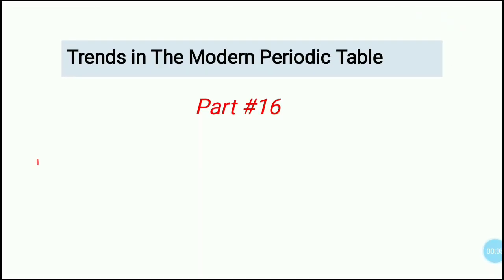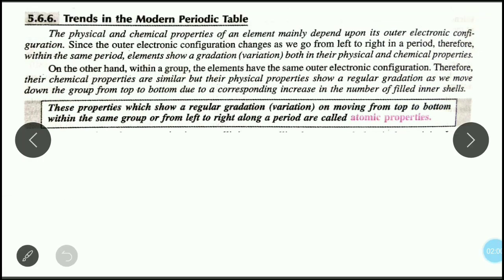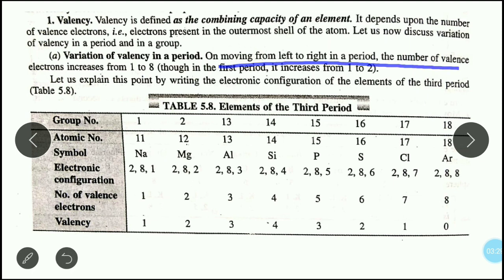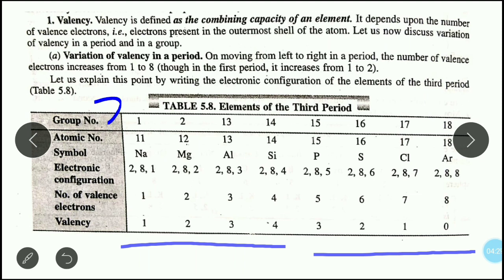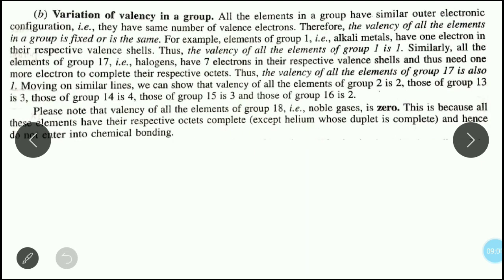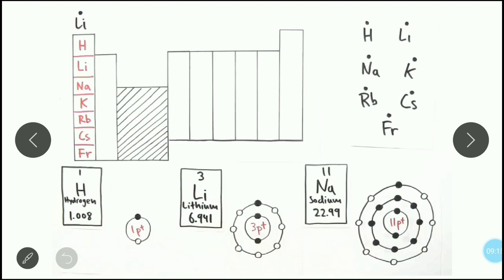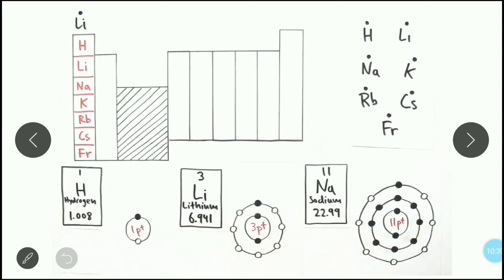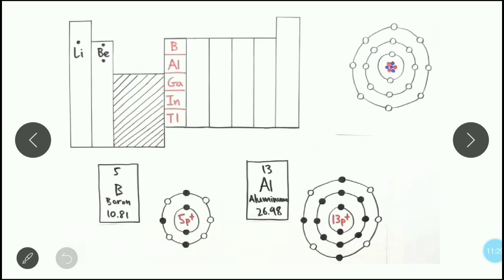Periodic classification of elements - part #16 | Trends in The Modern Periodic table-I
10th Std Chemistry - Raghuraj Sir.